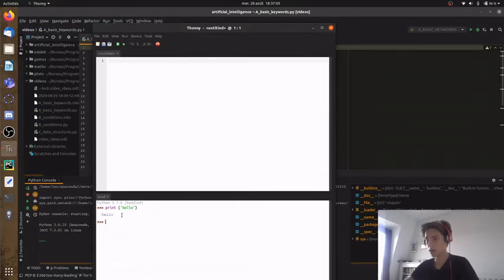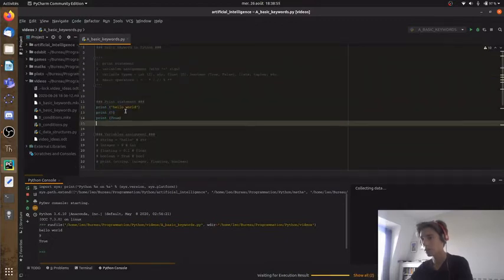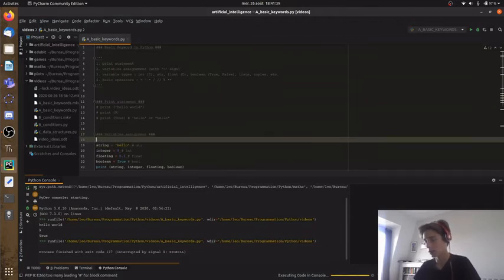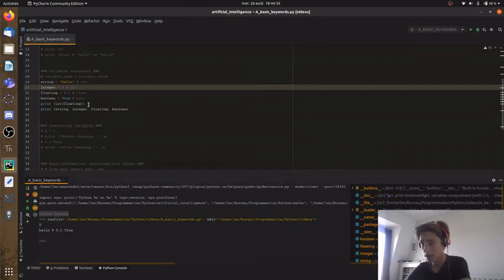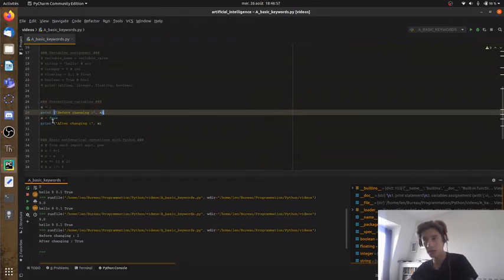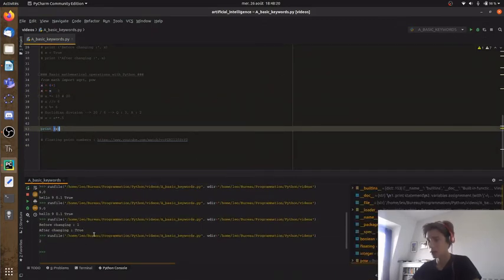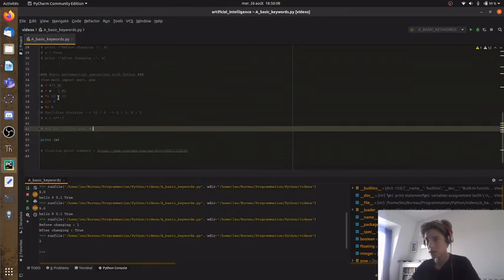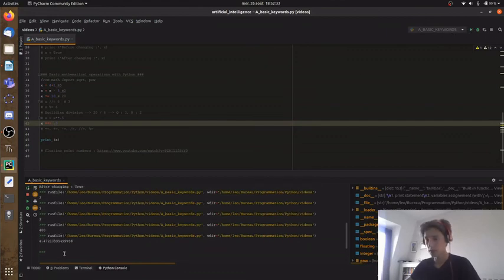Python Tutorials A - Basic Keywords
First video of this series - Python Tutorials A (PT-A)
Sorry for the sound, I'll change audio for the next video !
I did cut some parts of the video, as some problems occured or I did some mistakes. Hope it didn't make you feel confused !

Sorry, I wasn't very clear sometimes (first time I make videos), and there are some things I need to correct :

- 0:14 | I won't make one video in english and then one in french (it takes too much time to edit one of these and I get further into Python), so I'll make all of them in English - if anyone would like to see one of them in French, just ask me in the comments
- 0:40 | Link for the installation of thonny
- 0:57 | The 'place where you write your code' is the editor
- 3:12 | the syntax of the print statement is not print (statement) but print (variable) [variables can be any type we've seen]
- 3:44 | These 'little things' are single quotes ('') or double quotes (""). I had just forgotten how to call them (sorry for that). When printing out a string (and only a string - other types can be printed out without these quotes), you always have to use them, or else you'll get an error
- 10:25 | Add one to x and not add x to 1 (x += 1)
- 12:04 | What I called 'rest' (R in the commented text) is actually the remainder
- 13:24 | It is 'raises x to the power of 2' and not 'elevates' (it squares the number)
- 13:42 | In case you want to use the math library you have to : add import math at the beginning of your code, use math.pow (x, n) to return x**n & math.sqrt (x) to return the square root of x. The code has been implemented on my GitHub page (link at the end of the description)
- 15:22 | The floating point numbers error is a problem caused by the internal representation of floating-point numbers, which uses a fixed number of binary digits to represent a decimal number. It is difficult to represent some decimal number in binary, so in many cases, it leads to small roundoff errors. (try it by entering 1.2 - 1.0 for example)
- 15:34 | You will never get an error message returned but the result will sometimes not be correct mathematically - link